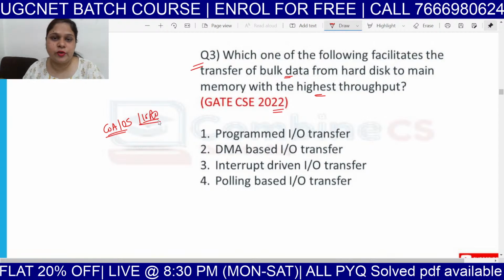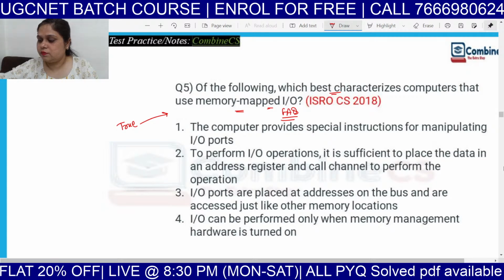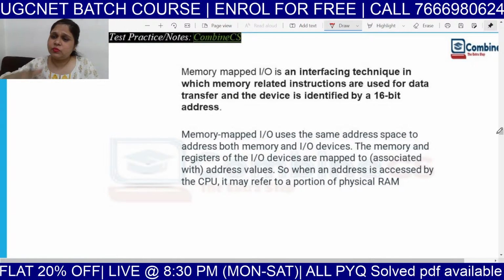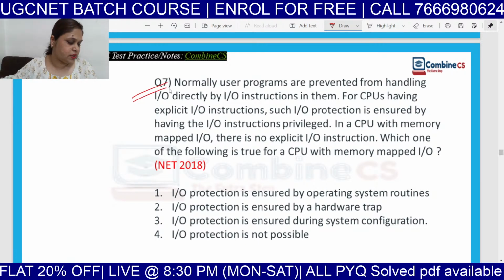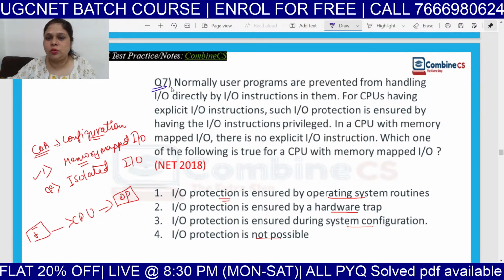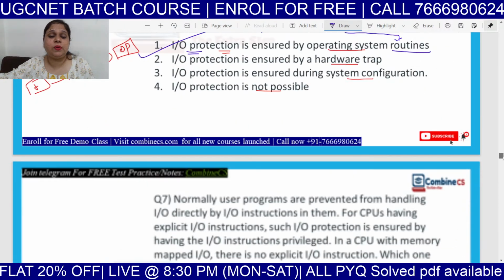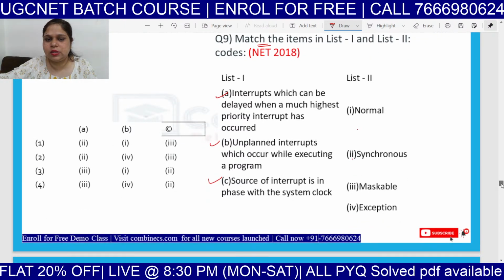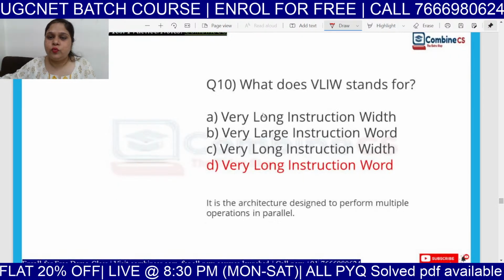Computer Organisation and Architecture| UGC NET 2022| COA MCQ| GATE CSE| ISRO PYQ| UGCNET 2018 | L-4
Computer Organisation and Architecture | UGC NET 2022 | COA MCQ | GATE CSE | ISRO PYQ | UGCNET 2018 Solved Papers | Rashmi Ma'am | CombineCS

"Session on Computer Organization & Architecture MCQs (COA). In this session expert, would cover important aspects of how to smartly solve multiple choice questions, to help you prepare for all competitive and university exams, subject Computer Science. This session aims to help you prepare for placements as well.

🙏 Welcome to CombineCS - your one-stop solution for all CS/IT Exams. We will cover the entire syllabus, strategy, updates, and notifications which will help you to crack the UGC NET/SET/GATE/KVS/NVS/DSSSB/University Exams. 🎯
🖥 Short Video
✤ Suggestions and Feedback:-
pyq ugcnet computer science, pyq ugcnet computer science free pdf, pyq ugcnet computer science notes,pyq ugcnet computer science solved,pyq ugcnet computer science questions,
👉🏻 How will CombineCS Online Classroom Program help you ?
✅ Live classes by top faculty
✅ High-quality course materials designed by subject matter experts
✅ 100% Dedicated Doubt Clearing Space
✅ Personal Coach
✅ Study Planner
✅ Personalized Test Analysis
✅ Study Booster Sessions

Feel free to spread the word – share the videos with your friends and classmates.